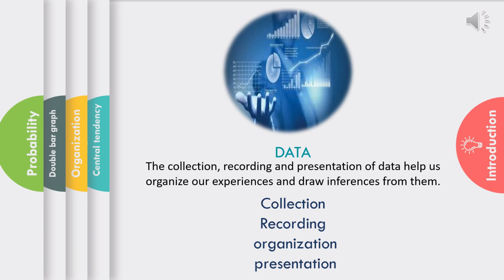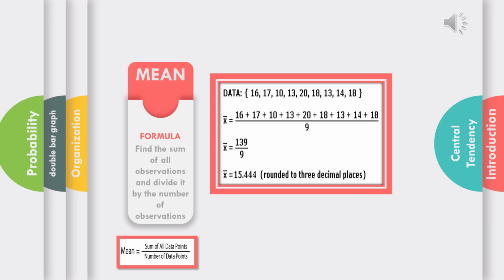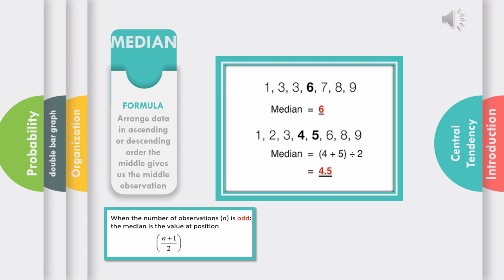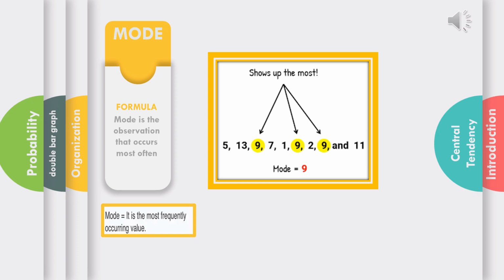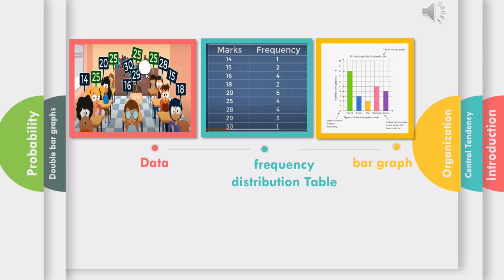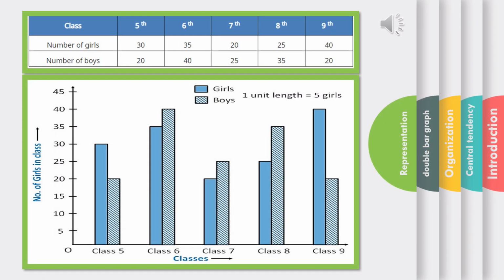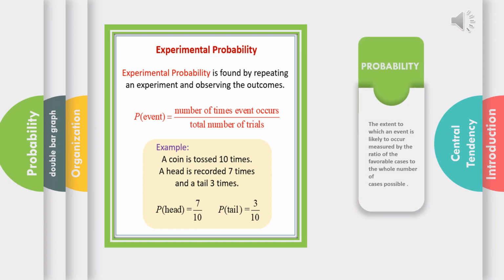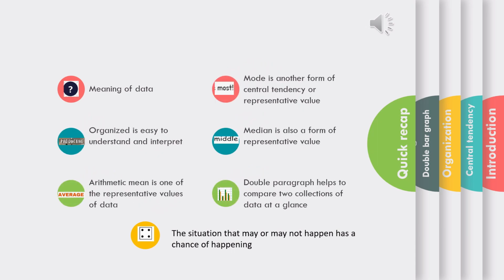Ch-3 DATA HANDLING